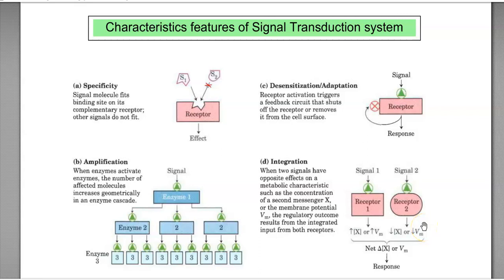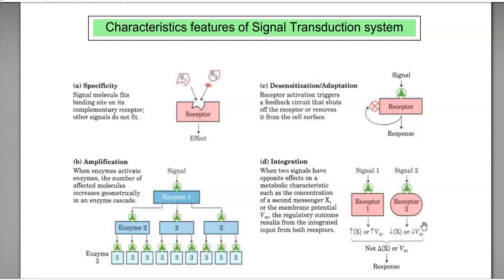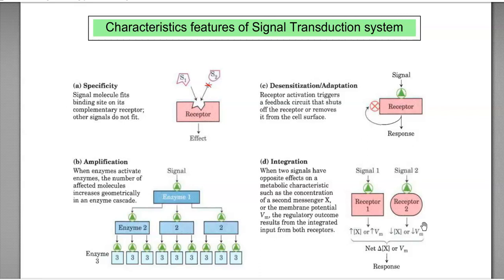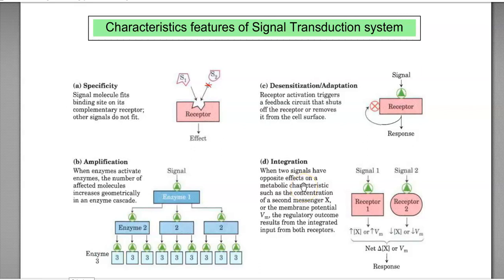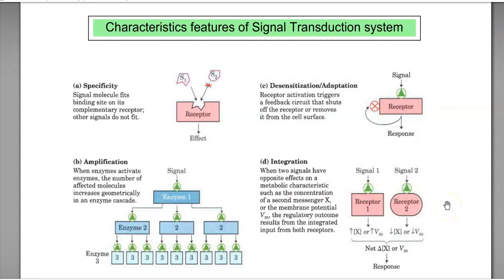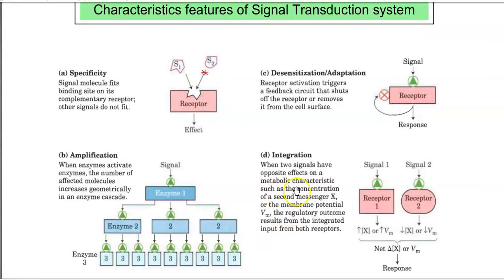CB Unit 5 Lect 3